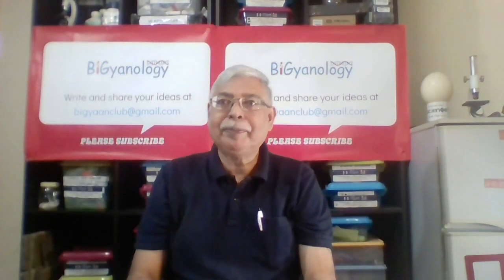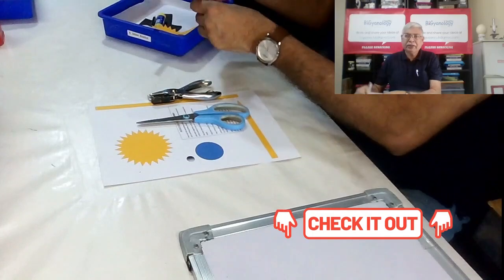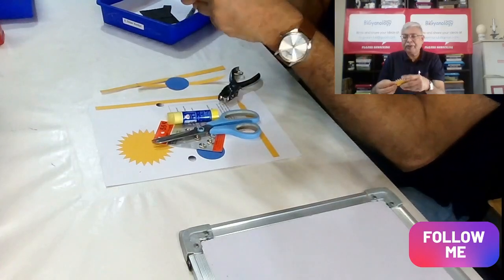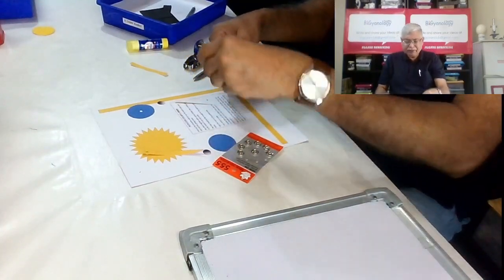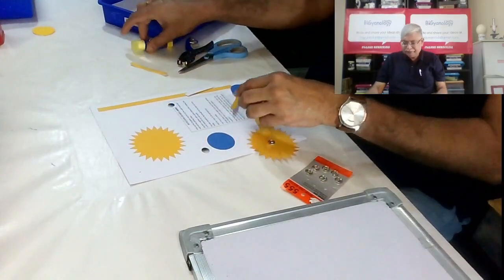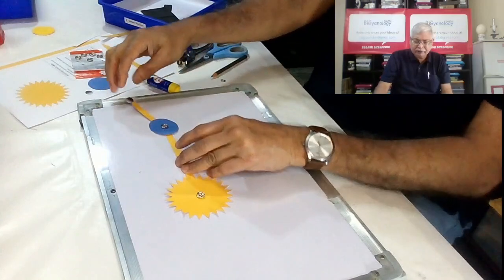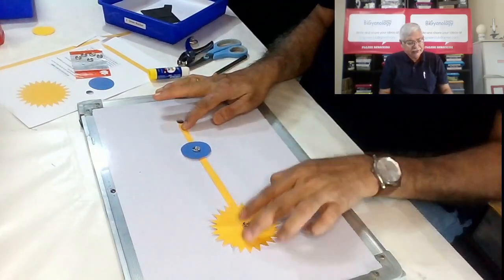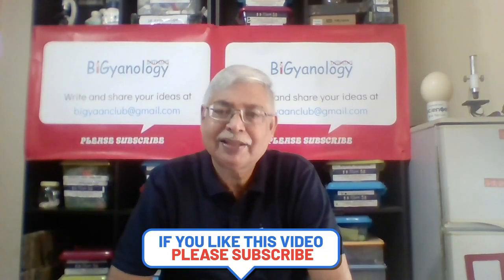Hands-on EVS Class 1 to 3, Orrery Simple Model of Solar System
Simple Hands-on Model of the Solar System for teaching Class 1 to 3 movement of the Sun Moon and Earth as a part of the solar System.
In this video we will see how to make a simple ORRERY. Orrery is the name given to the working model of the solar system. In science museums you can find really complex Orreries made by watch makers. The one we will make today is really simple and will help you to understand the motion of sun, moon and earth in the solar system.